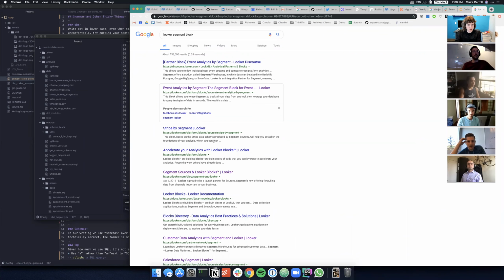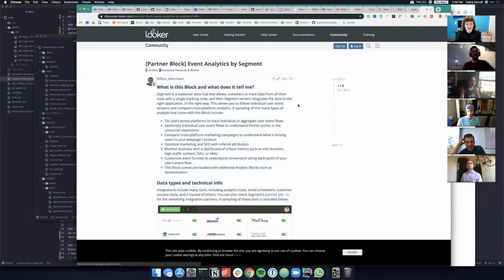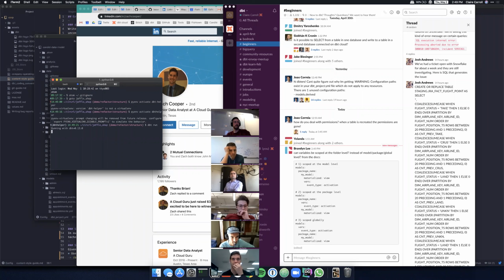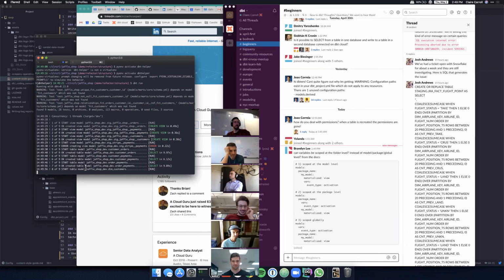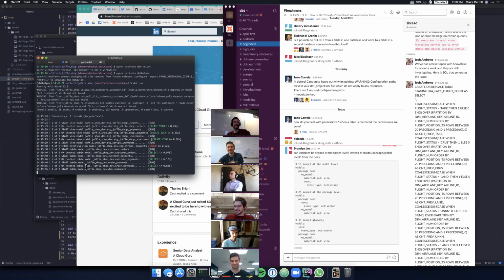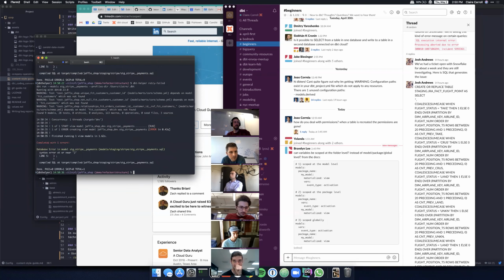dbt office hours 2019-05-02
Topics discussed:
- Best tools for exploring event tracking data
- Data governance when you introduce multiple data tools
- Getting Google Sheets into your warehouse reliably
- Onboarding analysts
- Analytics engineer job titles
- Upcoming community events
- What we're working on for 0.14.0
- dbt-helper retry-failed command